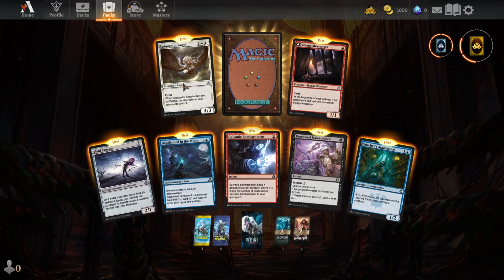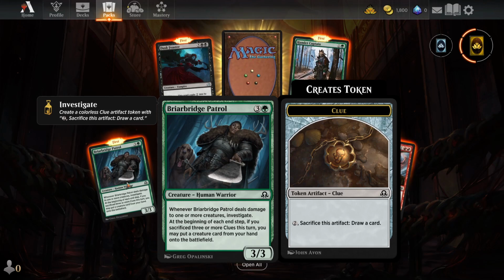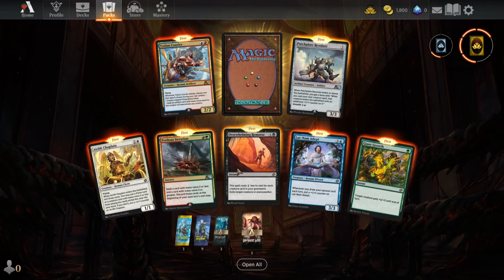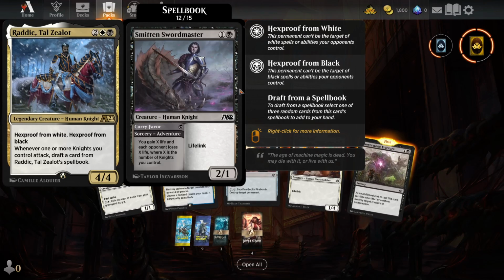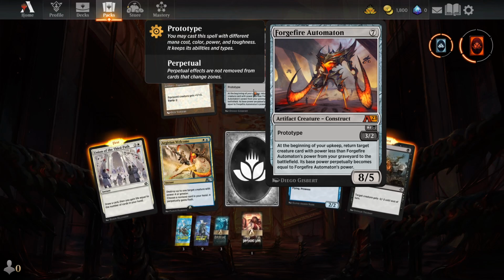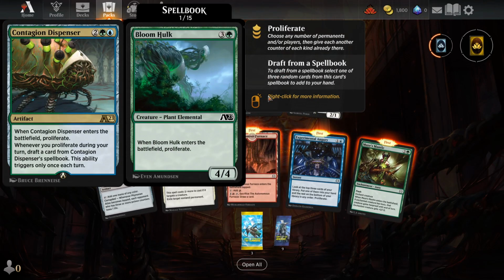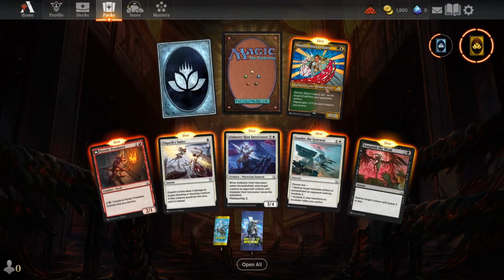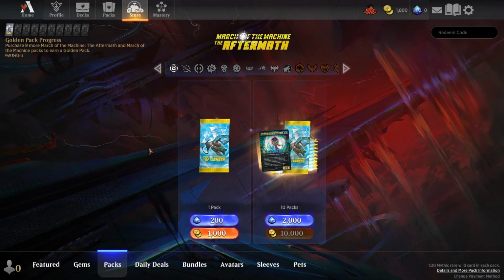MTG Arena Card Opening Video ( 23 )